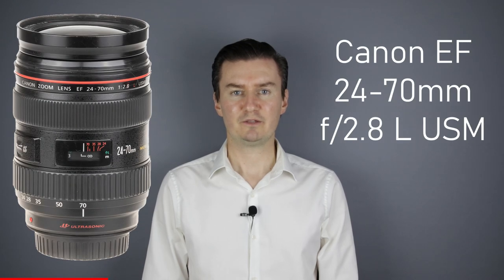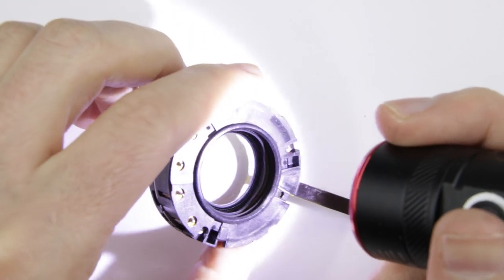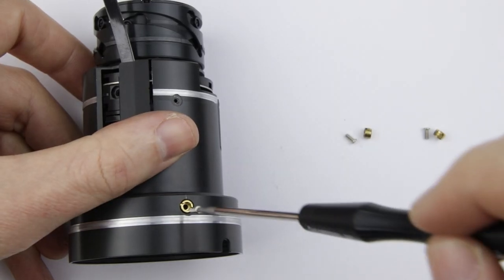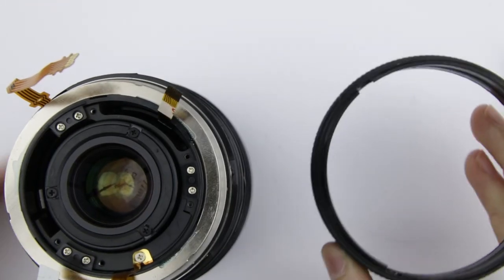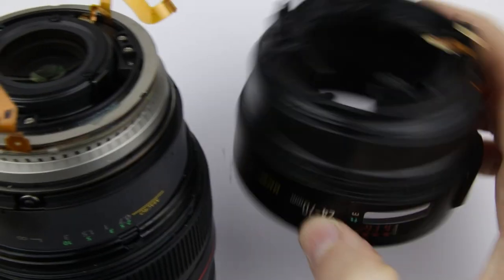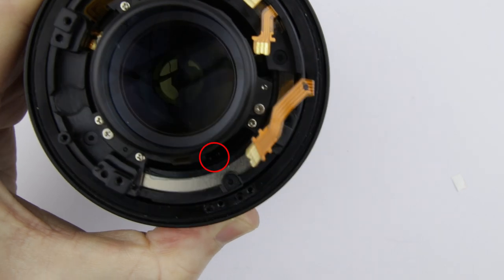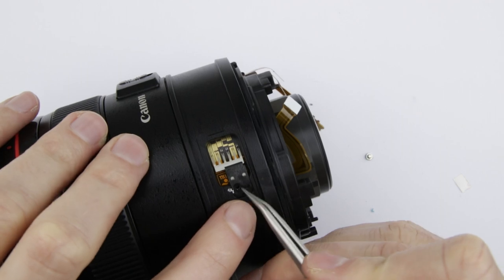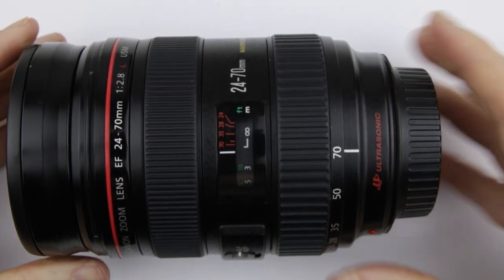Canon EF 24-70mm f/2.8 L USM assembly after replacing the aperture flex cable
This video is about assembling the Canon 24-70mm f2.8 USM lens after the aperture cable has been replaced. I had this lens which had problems with the aperture. The aperture did not work, and it was caused by a faulty flex cable. So I had to disassemble the lens, replace the flex cable with a new one, then assemble the lens. In this video I'll show you how to assemble the lens after the aperture unit flex cable has been replaced with a new one.

UPDATES: n/a

TIMESTAMPS:
- 00:00 Intro
- 00:32 Tools
- 00:54 Like, sub, donate
- 01:23 Assembly
- 29:01 Outro

- Canon EF 24-70mm f/2.8 L USM repair hunting focus problem by cleaning the focus strip bar
- Canon EF 24-70mm f2.8 L USM disassembly for replacing the flex cable in the focus motor
- Canon EF 24-70mm f2.8 L USM replacing the flex cable of the USM motor after disassembly
- Canon EF 24-70mm f2.8 L USM assembly after the flex cable of the focus motor has been replaced

CRYPTO ADDRESSES:
- Bitcoin address: 18BrF4zDFR32c4zMSMMZPpby2hKdM1nrKE
- Ethereum (Ether): 0x632cB6F5DFf9717946EBDdD7b48C59F9fe547d46
- Bitcoin Cash (BCH): qq42ha793y74dapfyksa3y42c67z6zf5avvj37utyh
- Litecoin (LTC): LepXkmnW2HyiGQGyGcmRMuFmYYcxg4wak5
- Bitcoin SV (BSV): 1LaLoWX2n14ou6PNzbA3QsFZXjdSu2kQQY

TOOLS I USED (ebay / aliexpress link):
- PH00 screwdriver
- Flat head screwdriver
- Plastic spudger
- Air blower